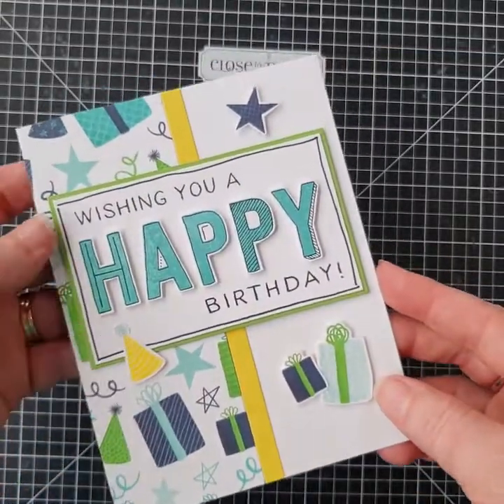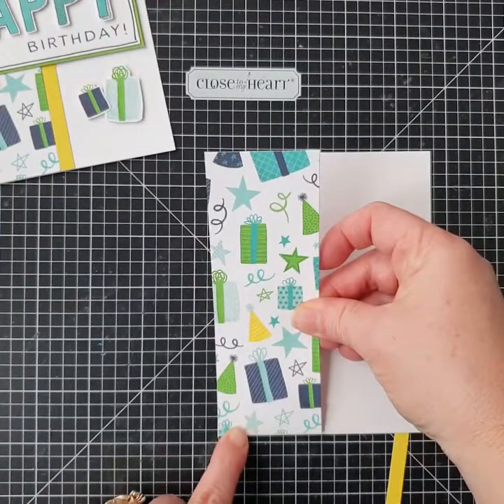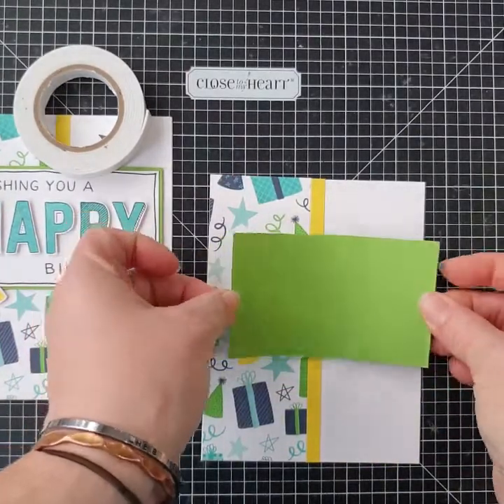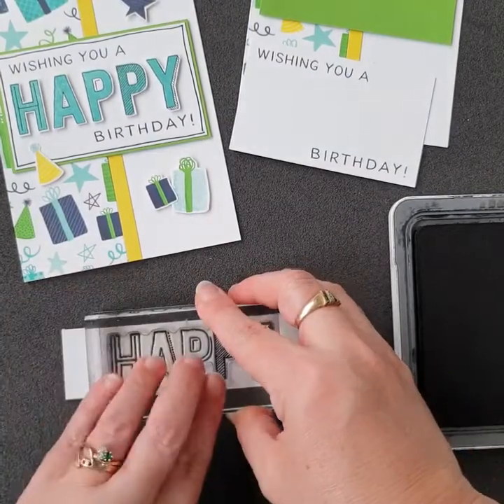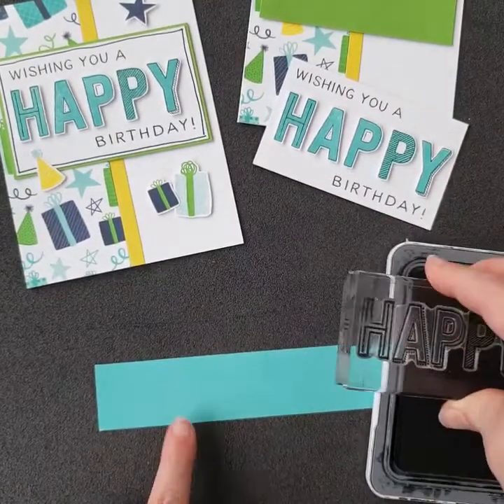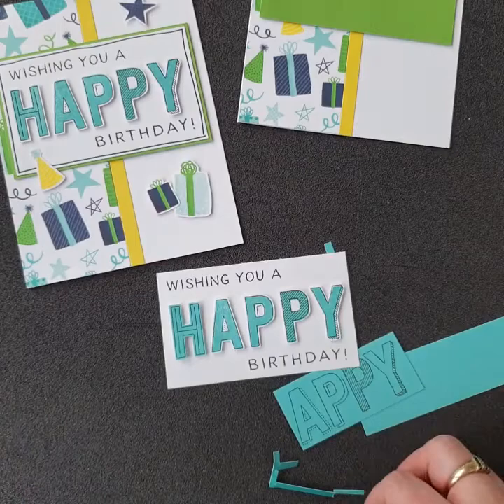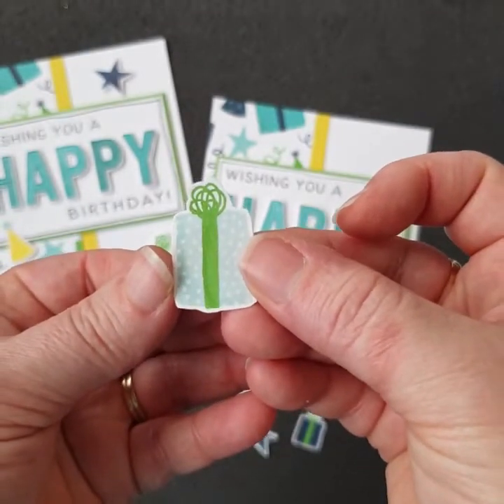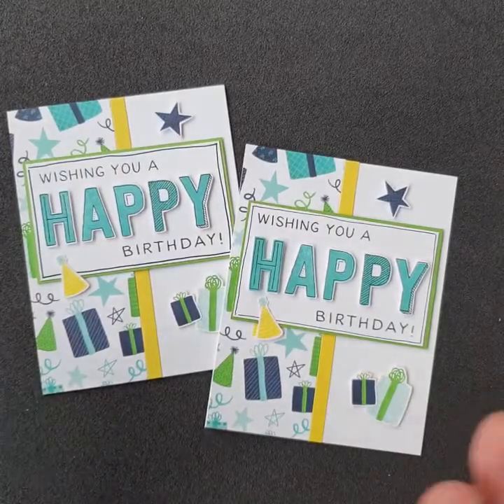Card 5 of 31 days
card making tutorial for day 5 of 31 days by Laura Beacham - Close to my Heart consultant